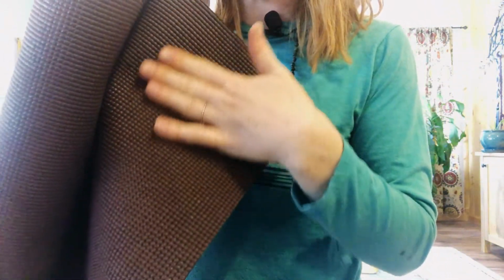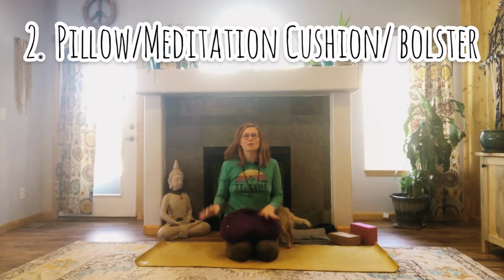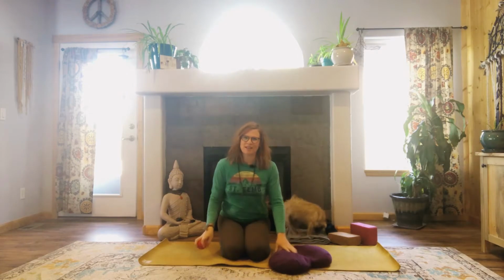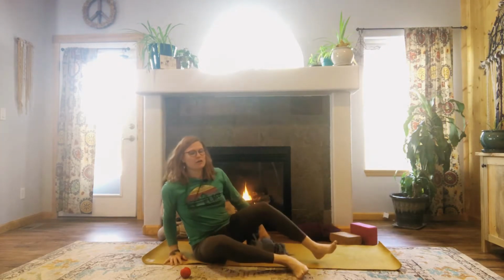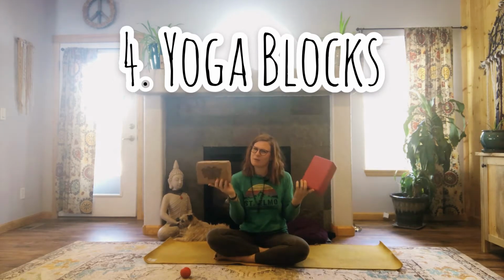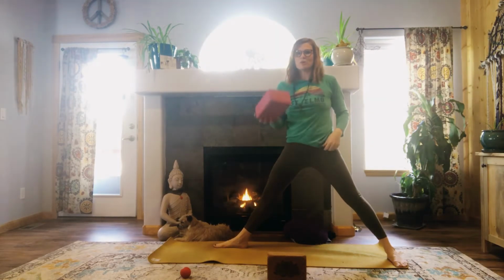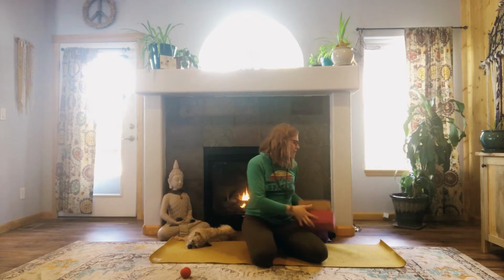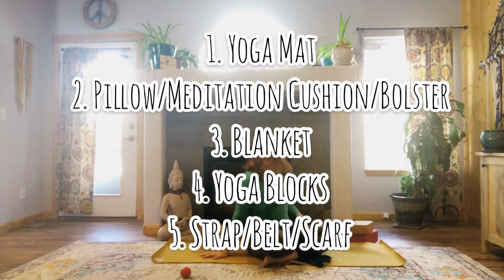5 Must Have Yoga Props| Yoga Bliss with Shelly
Learn my must have 5 yoga props plus the bonus to help you have a better home practice!